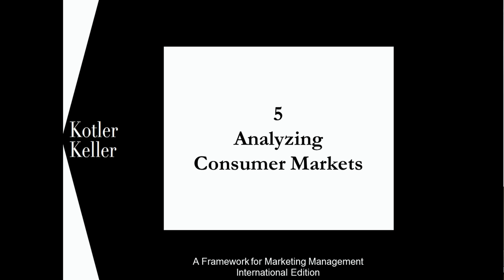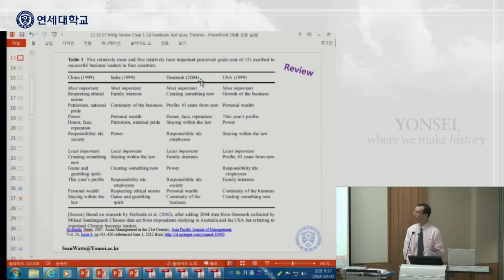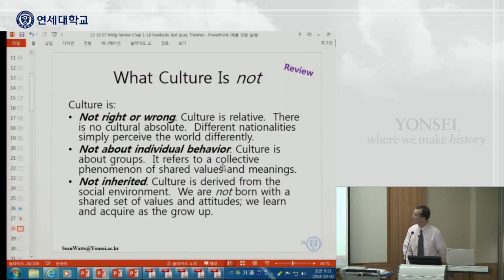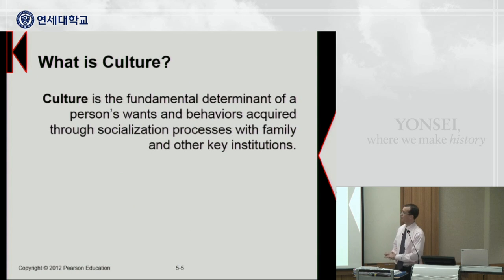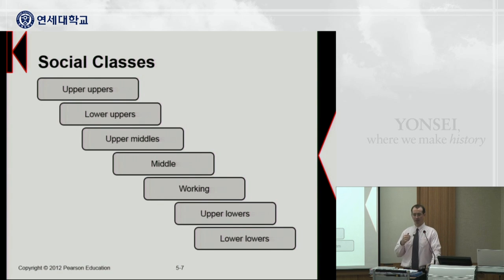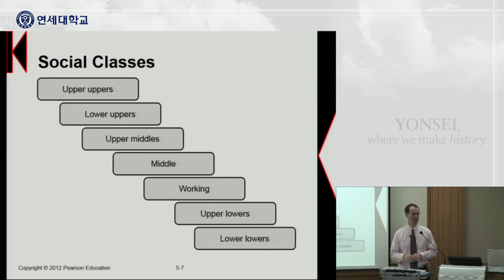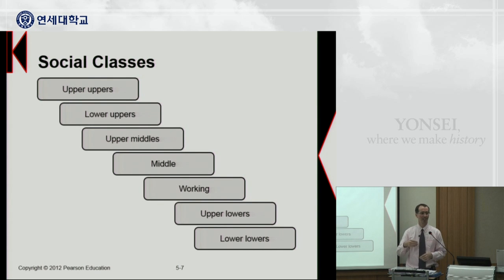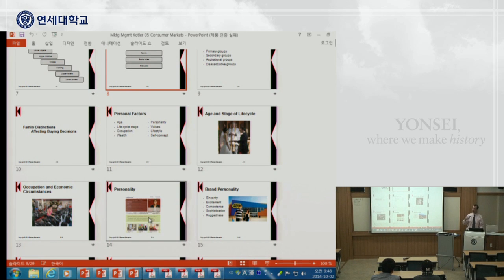International Marketing Chapter 5 Analyzing Consumer Markets 141002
This is a video related to Professor Sean Watts’ teaching. Content includes international marketing, international management, cross cultural differences, social media, social media analytics, digital marketing, Managing customers and businesses in a digital world, digital excellence, big data, data analytics, informational systems, online education, etc.
Professor Watts is a North American (Cdn) with over 20 years’ experience helping American organizations and another 20 years’ experience working in Asia, now based in Vietnam at RMIT International University in Ho Chi Minh City. Previously Professor Watts was Chair of Business and Economics at EIC, Yonsei University – the “Harvard” of Korea.  –Oct. 27, 2016
Skype: Sean.Watts

   International Professor / Prog. Chair  Sean  WATTS
  MBA & PhD studies; Born in Canada, with 20 years in Asia. Nationality: Canadian, Married

SUMMARY: Business Program Chair; Visiting Professor; developed programs in Canada, US, Korea, Kenya, Vietnam- Advised, directed, consulted, lectured, & trained throughout Asia & the Americas, and in Africa.
1. Specialty: Asian & International Management, Social Media, Digital, MIS / IT / IS, Marketing, & Entrepreneurship
2. Current Position: Asia Graduate Center, & Center of Commerce & Management, RMIT Univ., HCMC, Vietnam.
Previously, Depart. Chair / Prof., Business & Econ, Yonsei, EIC, S. Korea’s Harvard (top ranked with EQUIS & AACSB)
Consultant, advisor, & professor, developing companies, universities & individuals in Vietnam, Korea, Canada, USA...
3. Experience: Teacher, trainer, advisor & consultant since 1992, mostly in Asia, Africa, Americas & with 128 countries.
*Started in 2008 the 1st international program that lectured & brought students to other East Asian countries each term
*Developed international research, grant, and exchange programs, scholarship, and visiting professorships – 630 partners
*Developed 5 international, academic, research journals and acted as executive, reviewer, and advisor for developments
Grant Development Specialist; Program & Course Developer; Worked with big firms (Samsung, Applied Materials, UN, SMEs, & rich & poor individuals; Scouted / recruited by: Samsung, Korean Ministry of Justice, Seoul Government, FKI-
4. Developed: numerous articles & books (with SCI, peer reviewed, journals with impact factors up to 12.406); Helped Corporate, UN Executive, & Poverty Focused Programs; E-Biz & Asian Businesses; 630 exchange programs; Seoul & Min. of Justice Business Start-Up Programs, & Incubator Activities; grant projects & programs; & Applied Materials’ (World’s largest semiconductor equipment maker) helped grow revenue from $200,000,000 to $1.08 billion, in one year